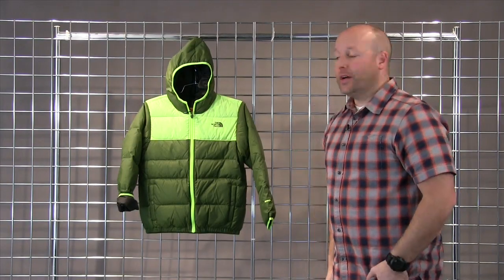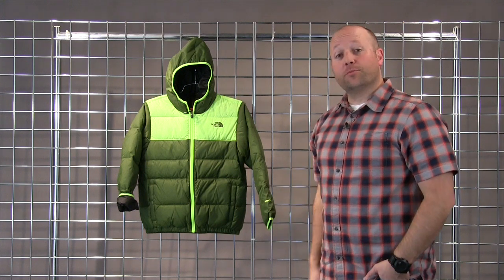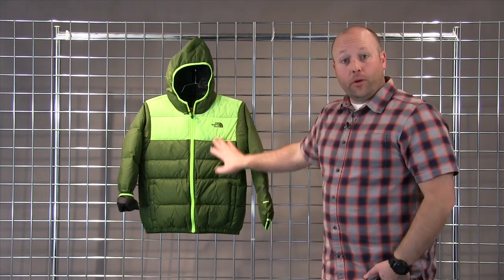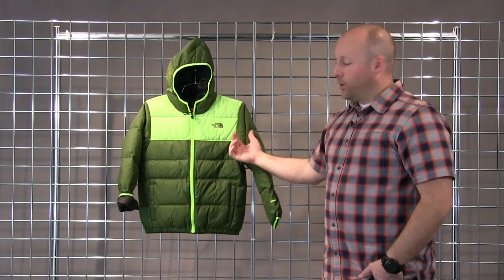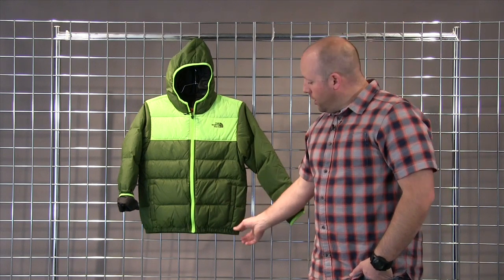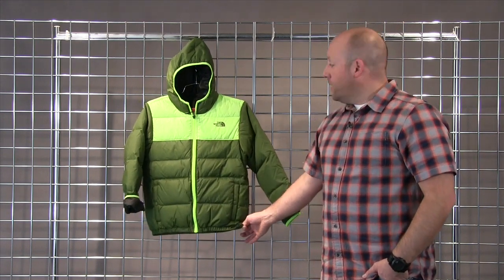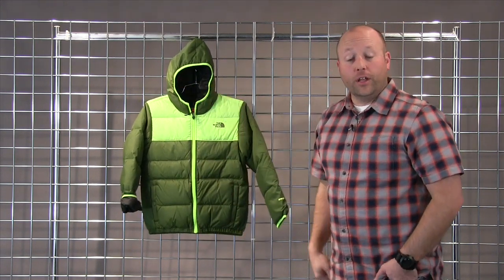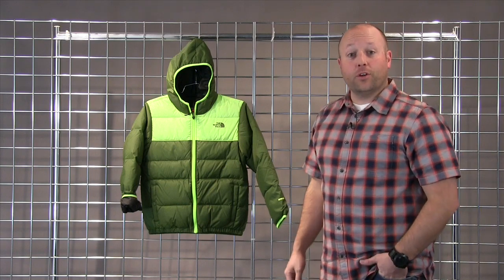The North Face Boys Moondoggy Jacket 2015-2016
This video is about The North Face Boys Moondoggy Jacket 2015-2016